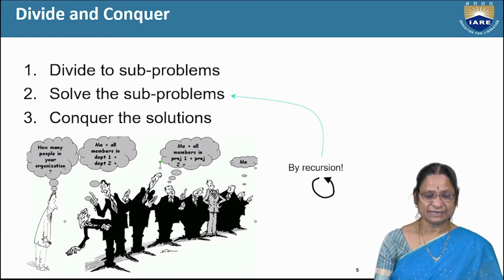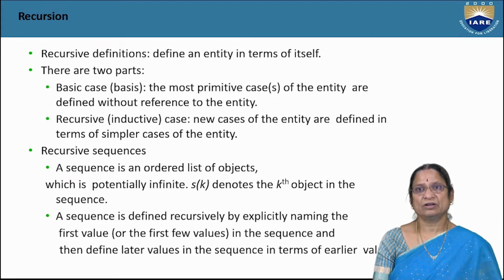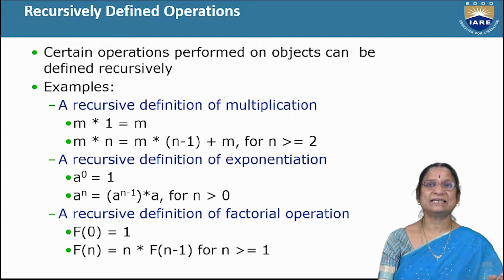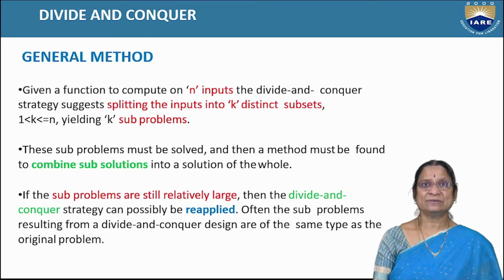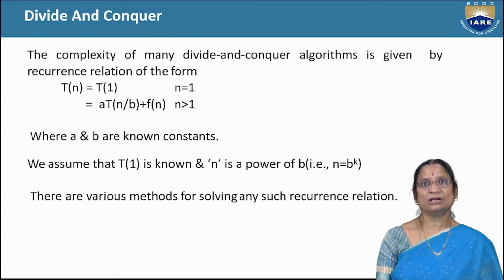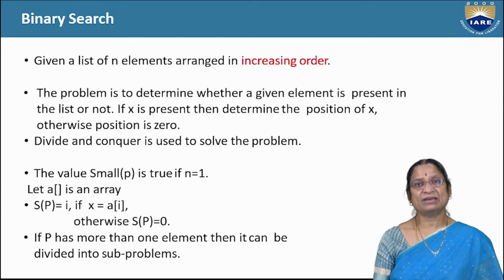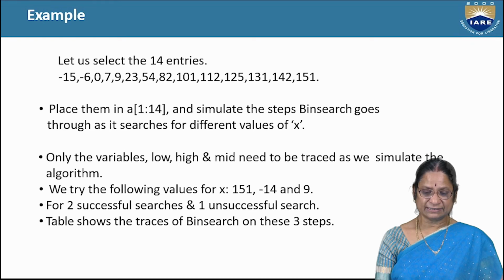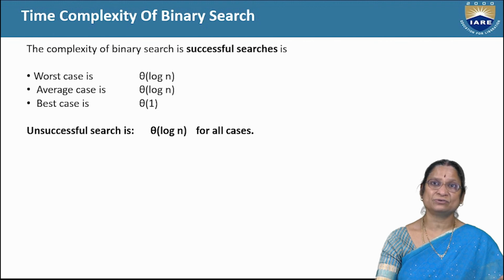Divide and Conquer - Binary Search by Dr. K Suvarchala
Divide and Conquer  - Binary Search by Dr. K Suvarchala | IARE

Telangana, India.